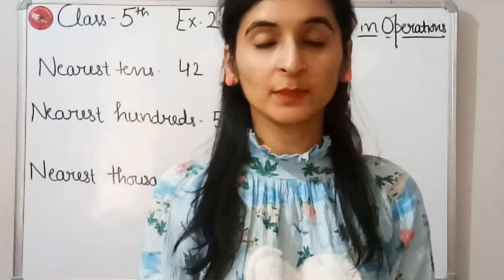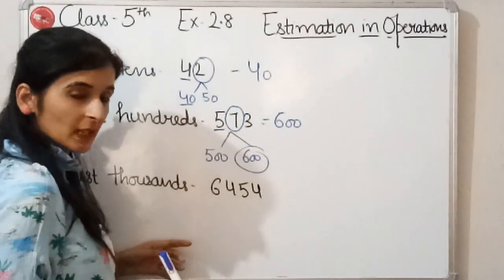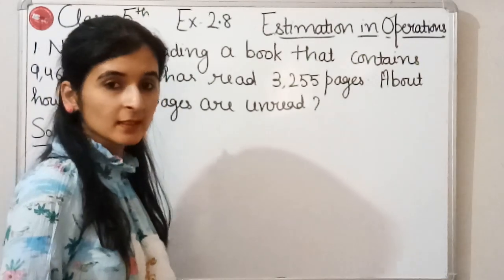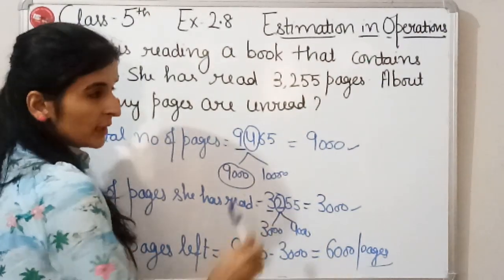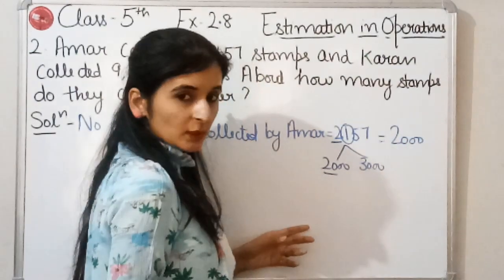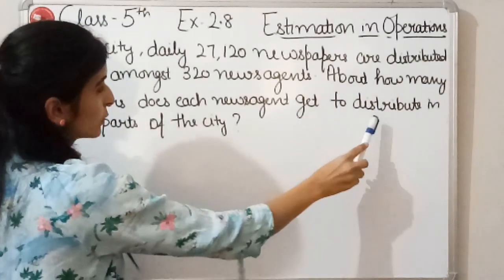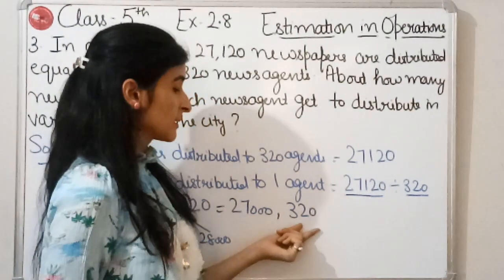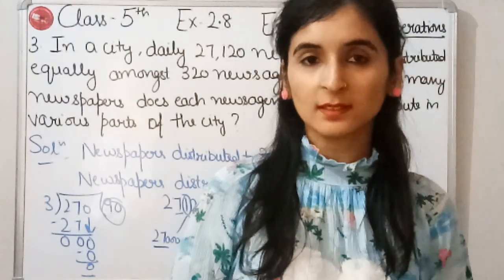Class 5 Ex-2.8